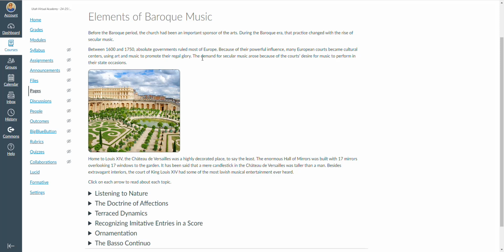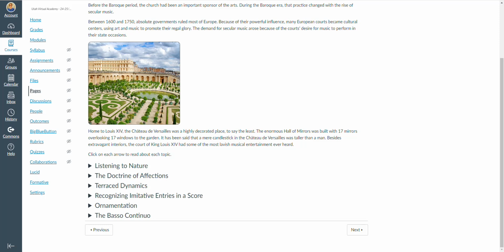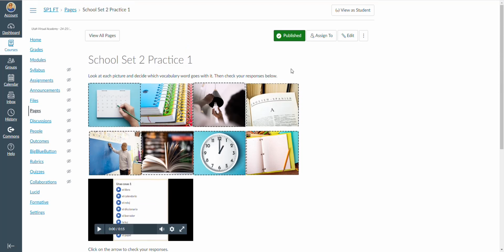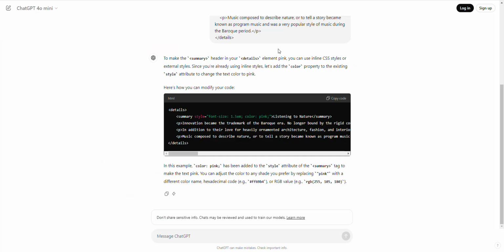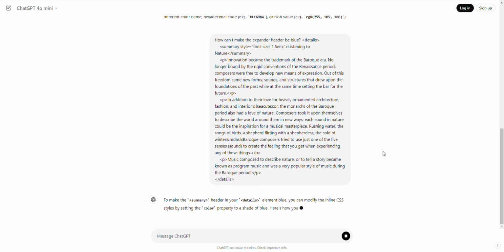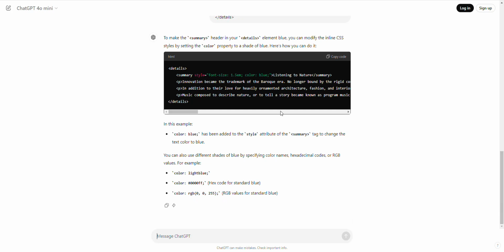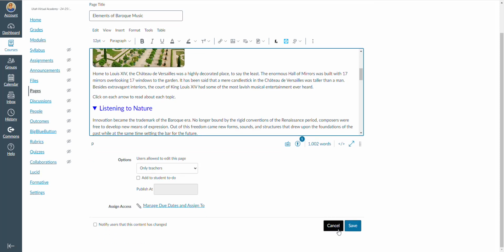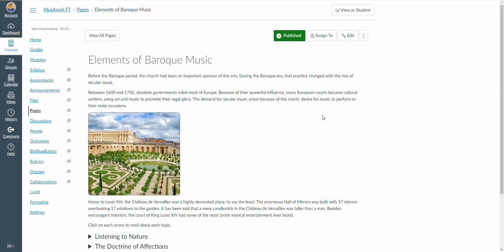Using AI to help you write code for your canvas pages